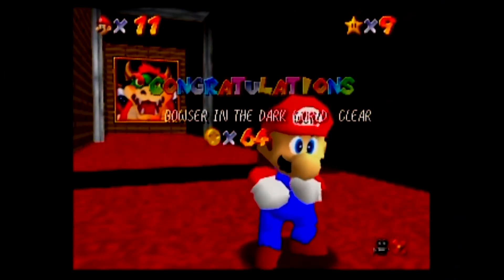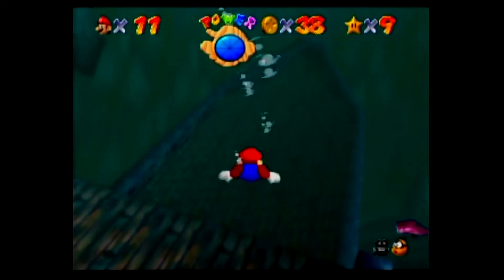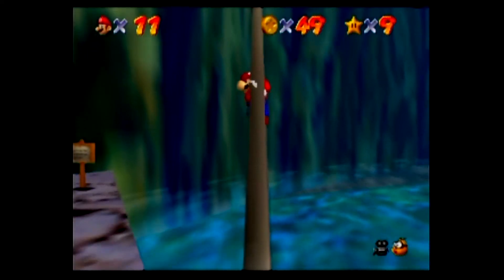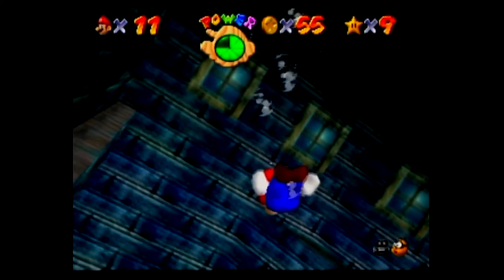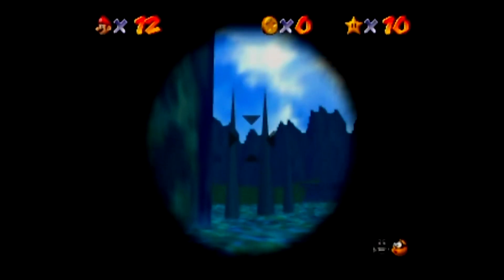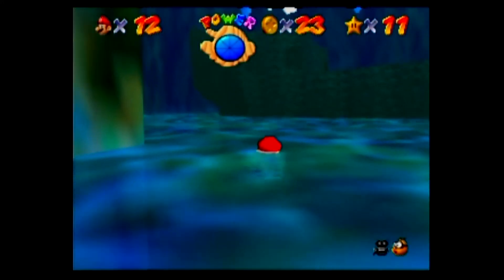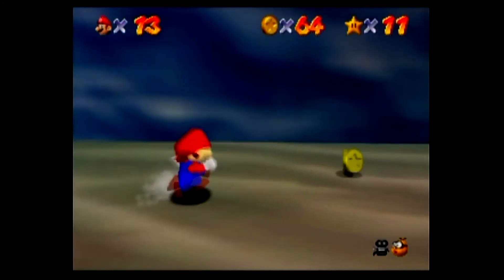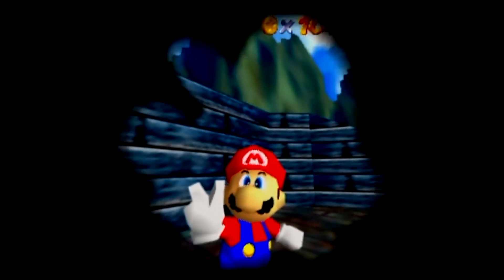Super Mario 64 | Part 3 | Will the Eel Please Come Out to Play?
Man that Eel is way more finicky then I remember. Good thing the rest of the stars in Jolley Roger Bay are really easy to get.